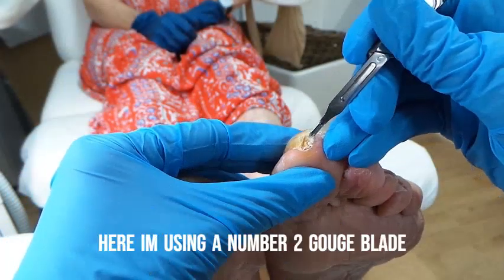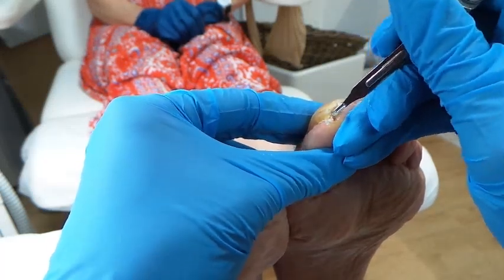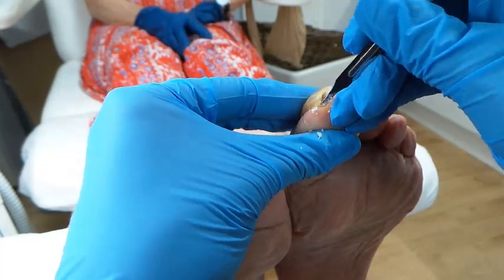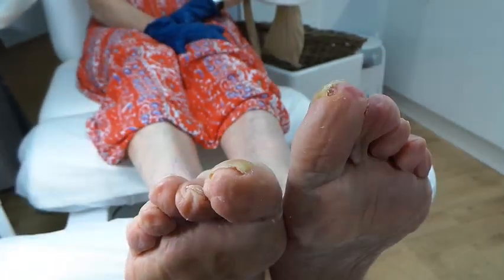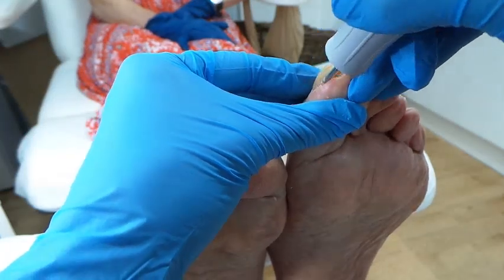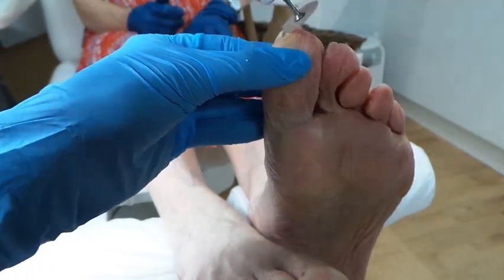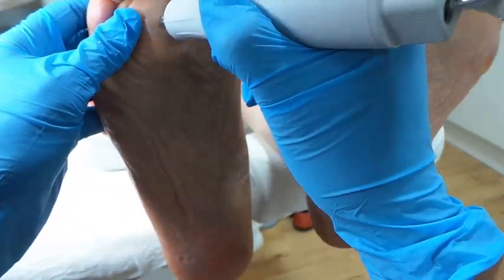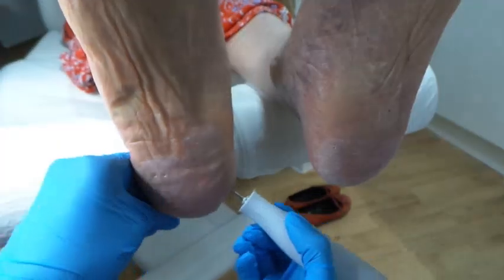Removing a subungal corn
Hello, here is another video of the podiatry work we carry out at the Beute Clinic. I hope you enjoy watching this, please let me know if you have any questions.